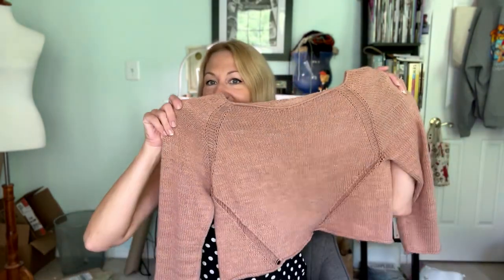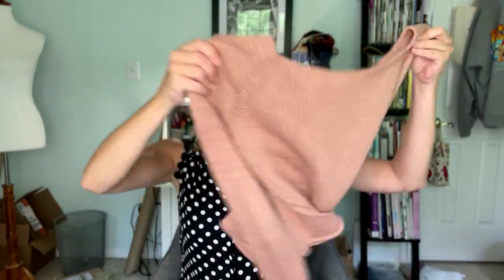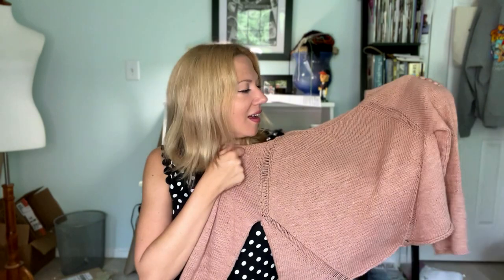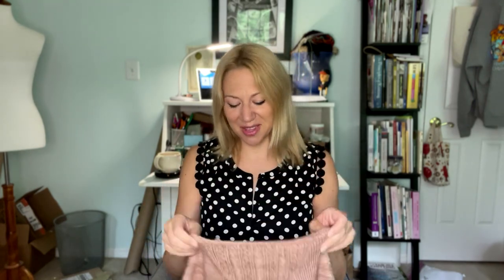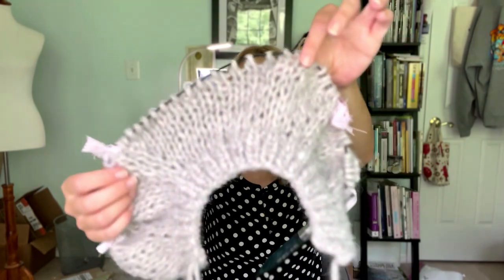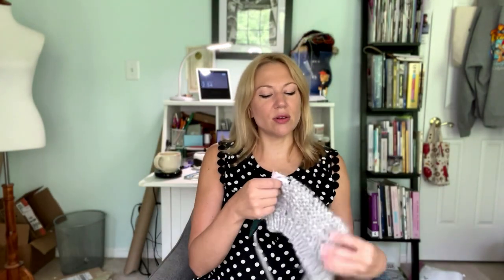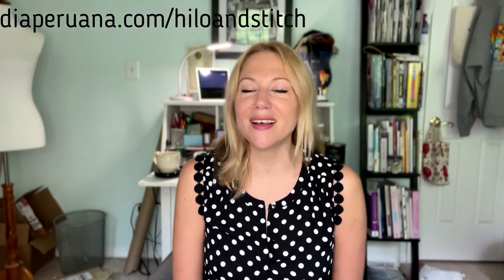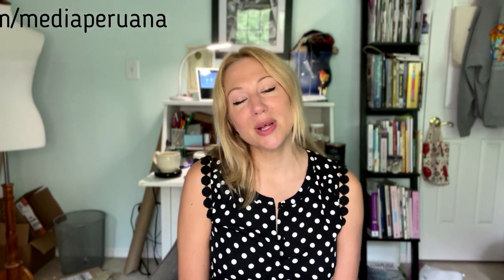E61: Not Going to End Well 🧶Outline Raglan & Kinikin Cardigan 🧶 knitting podcast vlog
I'm back with E61 of the Hilo & Stitch knittingpodcast and there's plenty to catch up on: my finished Outline Raglan, my newly cast-on Kinikin Cardigan, my in-progress cable cardigan design, and the cutest pair of Pietra Shorts!

Segments include: On the Needles/Off the Needles, Adelante, Add to Cart, Sew Ready for This and Chatterbox.

Plus, don't miss my brand new learntoknit series! Join me as we knit a saddle shoulder sweater step-by-step

If you enjoyed this episode and are able to at this time, please consider supporting the channel one of the following ways so I can keep bringing you free, unique and educational knitting-related content: